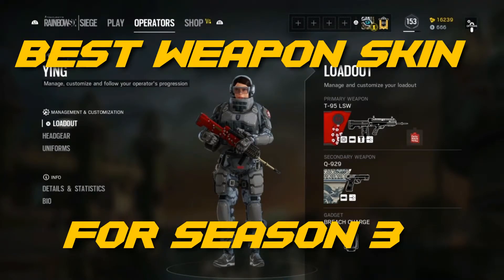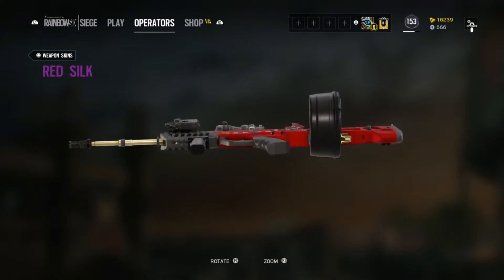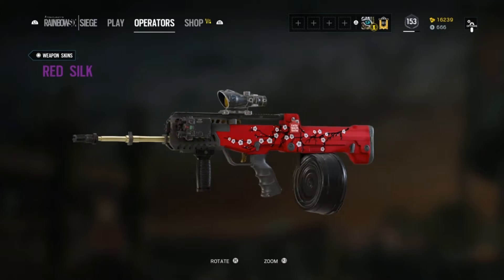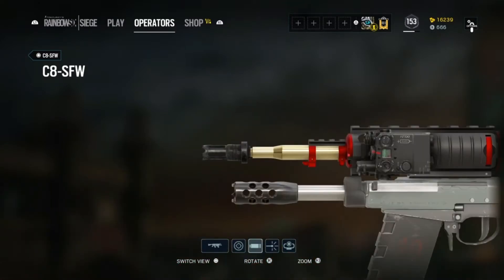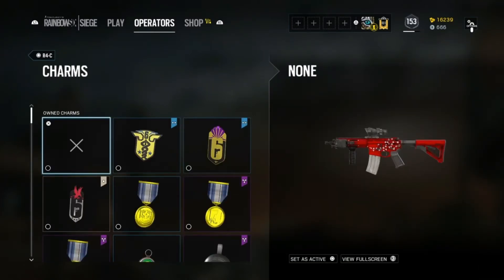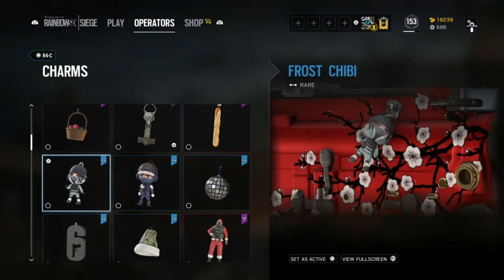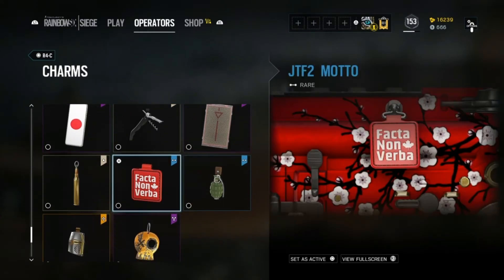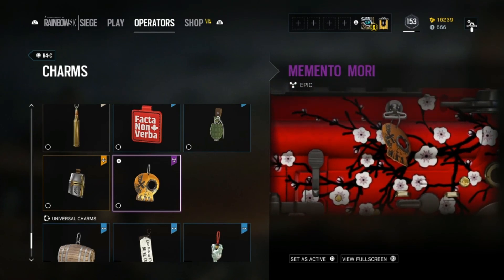RAINBOW SIX SIEGE| Best Skin For Season 3 ?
Hey YouTube